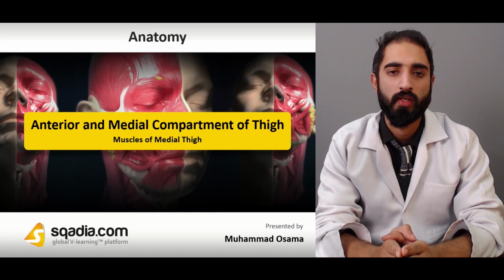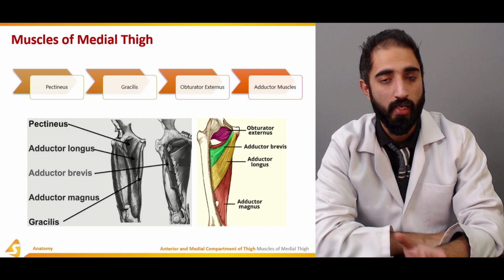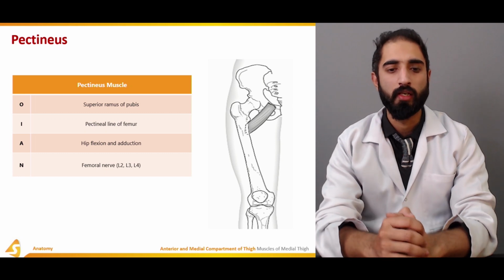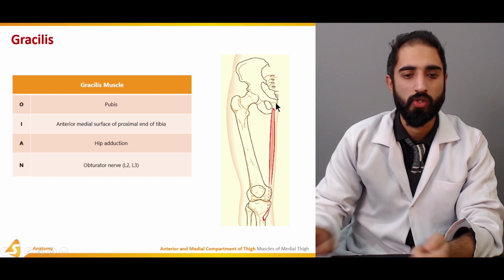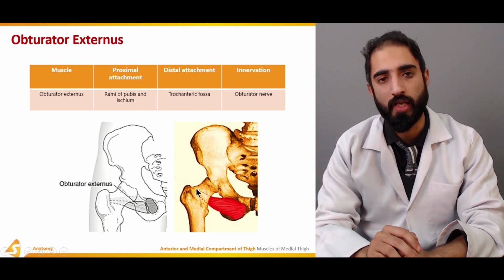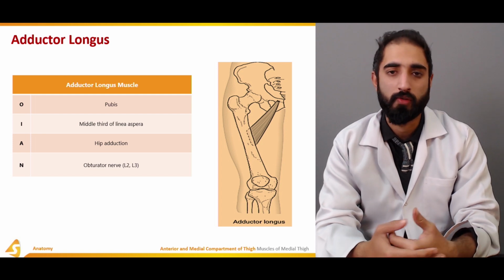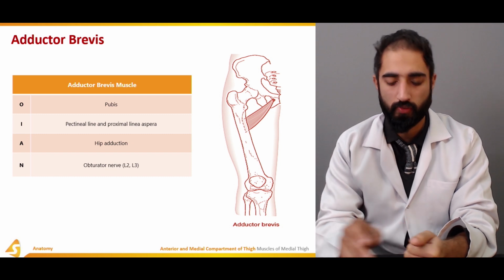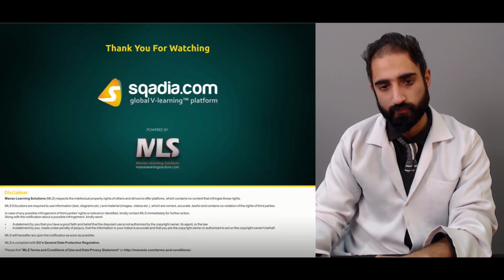Anterior and Medial Compartment of Thigh | Muscles of Medial Thigh | Lower Limb Anatomy